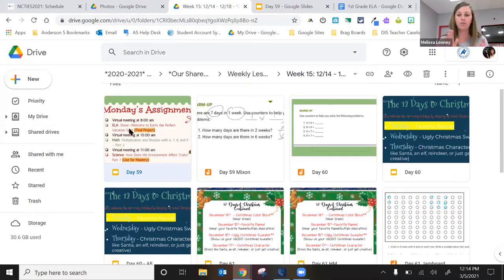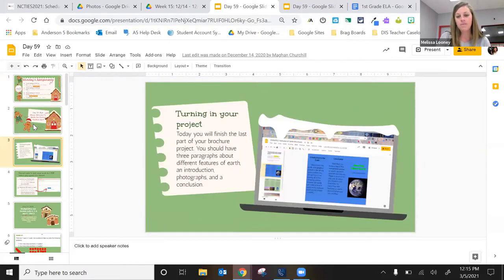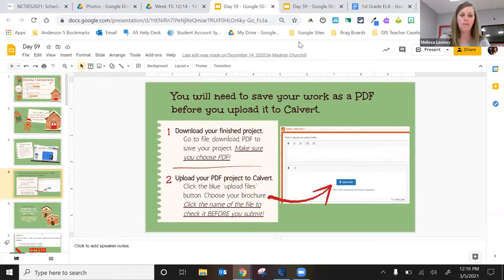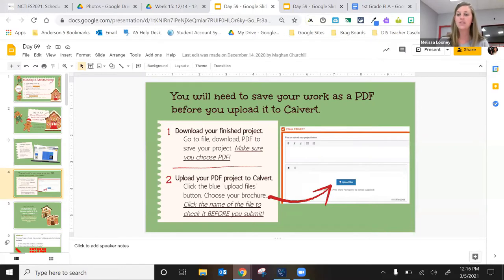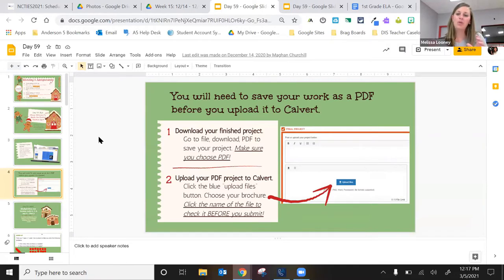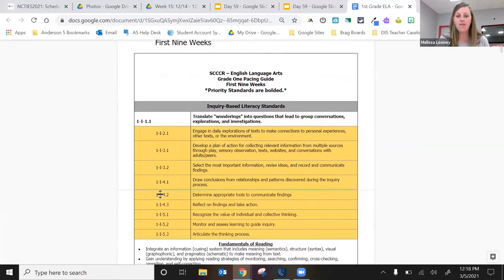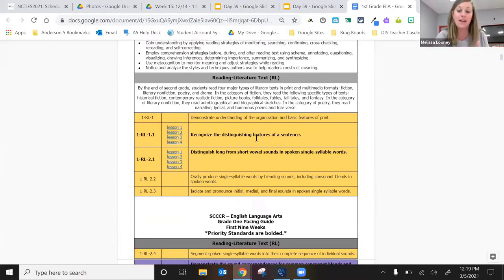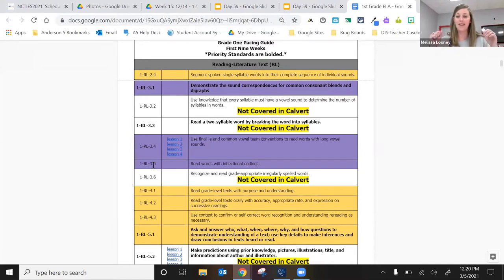Virtual Academy Showcase: Learning From Two Successful Virtual Learning Implementations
In this recorded webinar from March 5, 2021, we are joined by Dr. New and Ms. Looney from Anderson Five Virtual Academy in Anderson, South Carolina as well as Ms. Childress from Onslow Virtual School in Jacksonville, North Carolina as they describe their contrasting virtual implementations, unpack keys to success, and explore how their partnerships with Edmentum are driving learning outcomes.